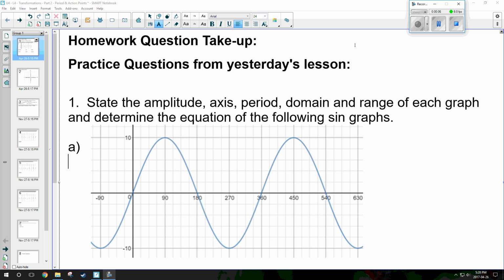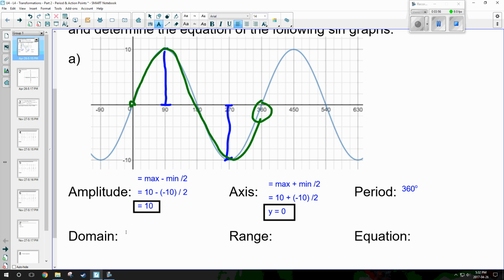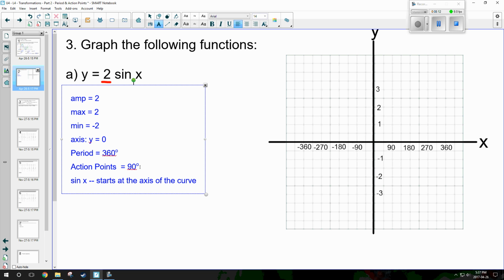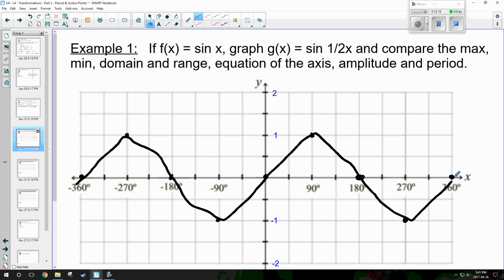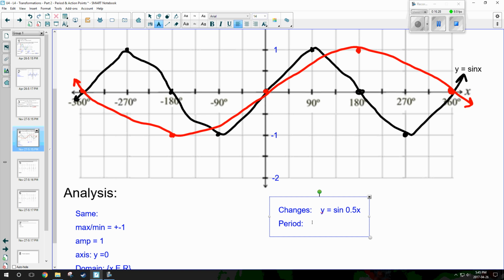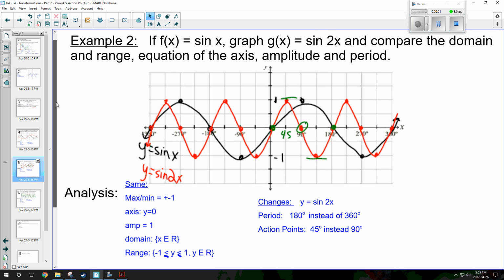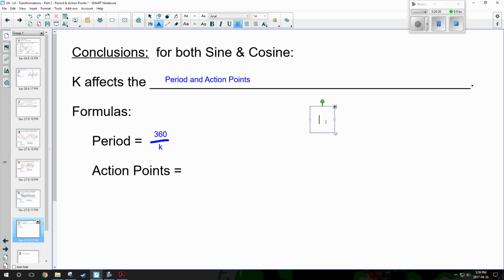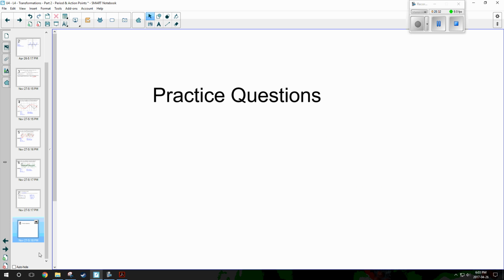U4 L4 Transformations Part 2 Period & Action Points Video Lesson